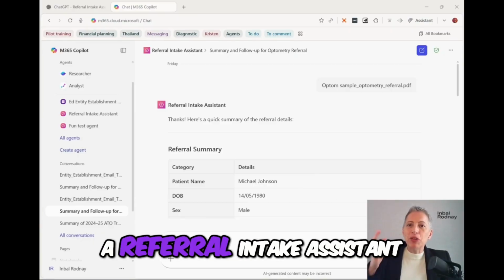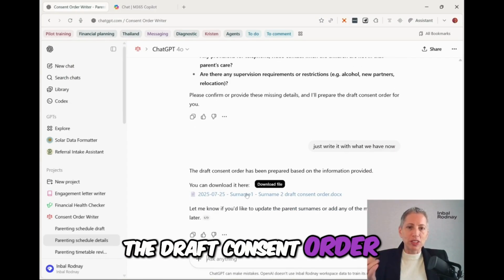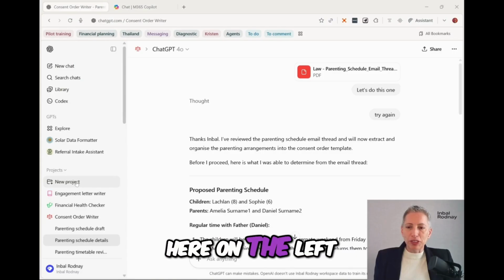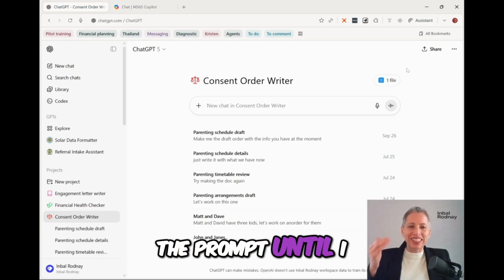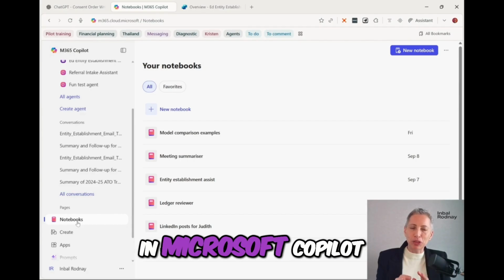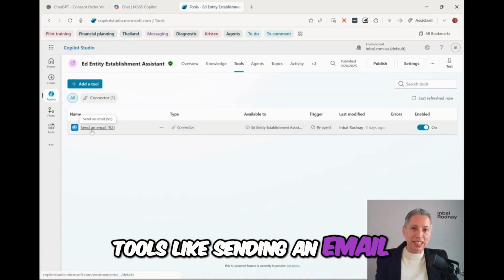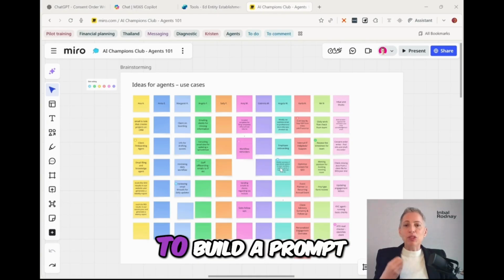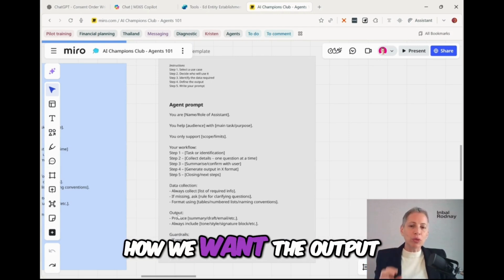From personal helper to firm-wide practice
Today, you’ll see how to take great AI use cases and make it into a simple tool or agent that anyone in your team can use.

We will look at options in ChatGPT and in Microsoft Copilot.

We will also look at the process I like going through to implement this with your team.